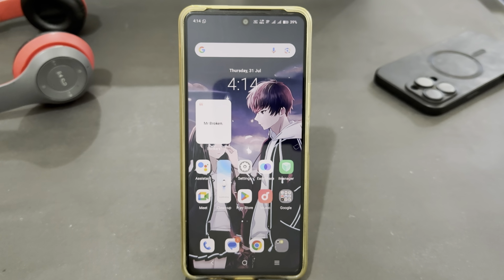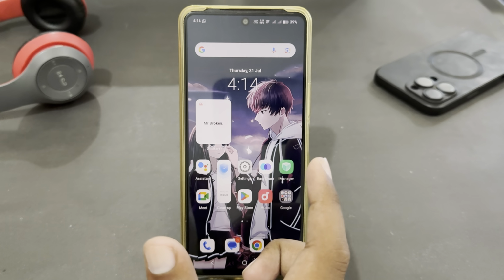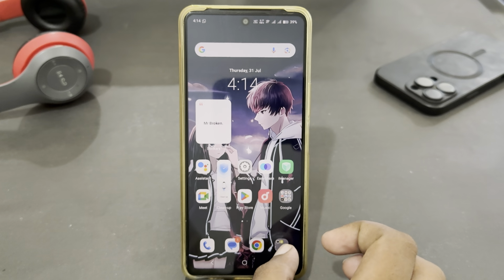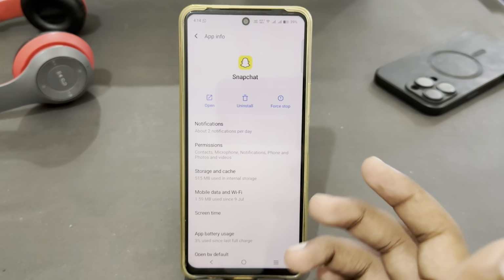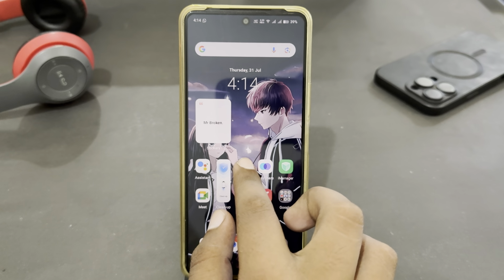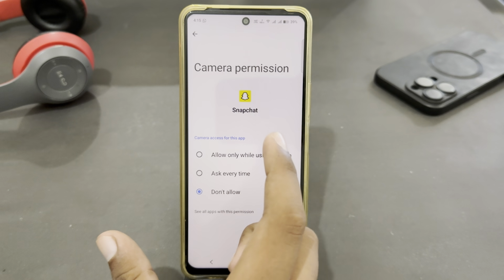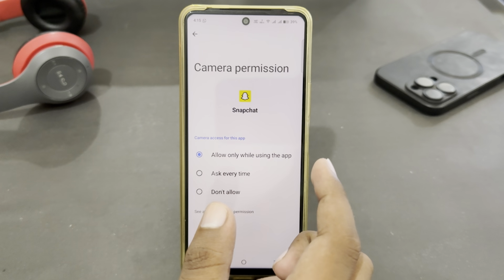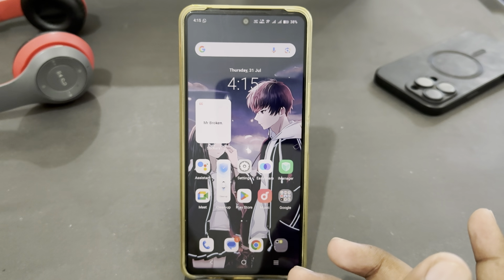Fix Snapchat "Allow Camera Access" Error (Android & iPhone) | Quick Solution!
Is Snapchat showing "Allow Camera Access" but not working? Don’t worry! In this video, I’ll show you step-by-step fixes to resolve camera access issues on Snapchat for both Android and iPhone users.

🔧 Troubleshooting Steps Covered:
✔ Check & enable camera permissions for Snapchat
✔ Clear Snapchat cache (Android)
✔ Restart the app & your phone
✔ Update Snapchat & your phone’s OS
✔ Reinstall Snapchat (if needed)
✔ Fix hardware-related camera issues

This description is clear, engaging, and SEO-friendly with relevant hashtags. Let me know if you'd like any tweaks! 🚀

New chat